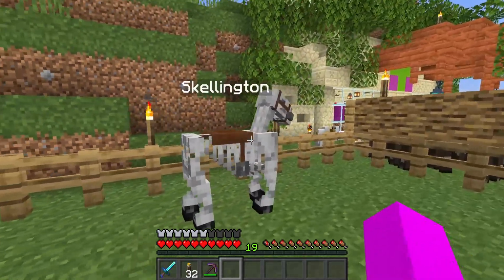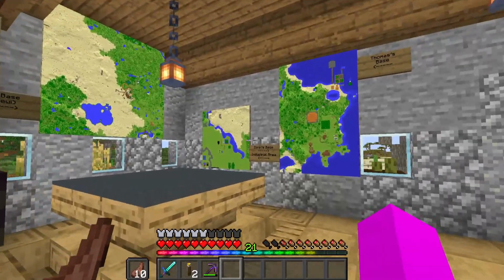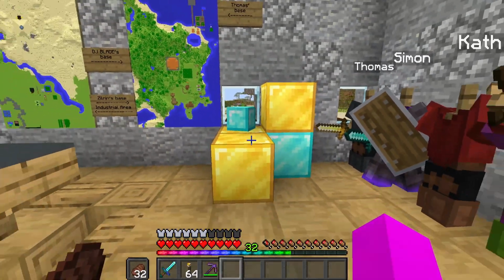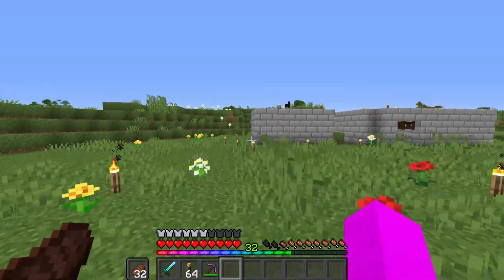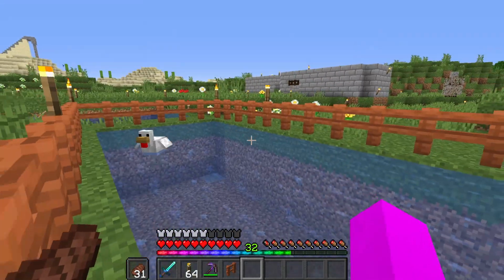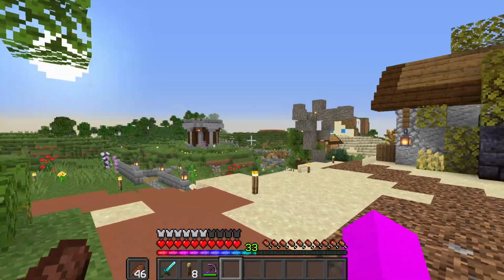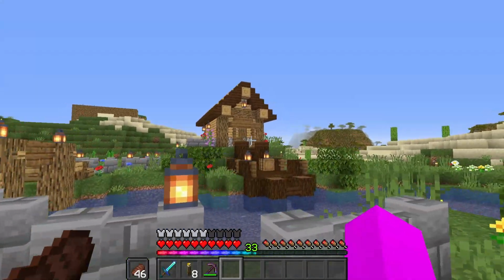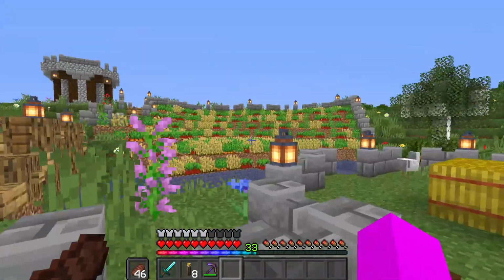Returning Home | DGCraft episode 20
It's good to be back at my own base again :D